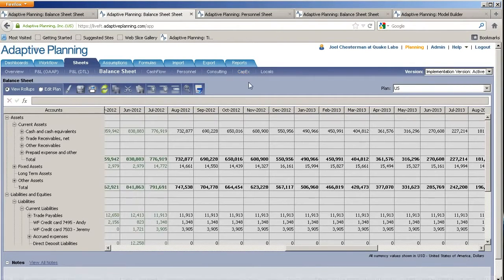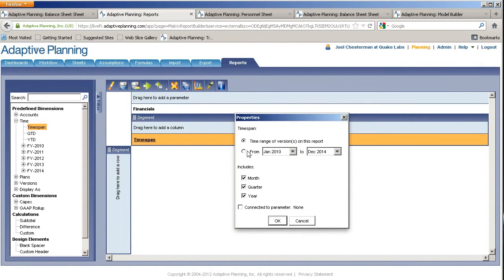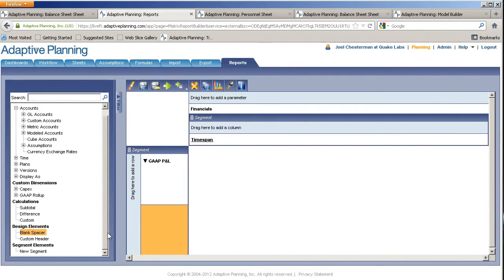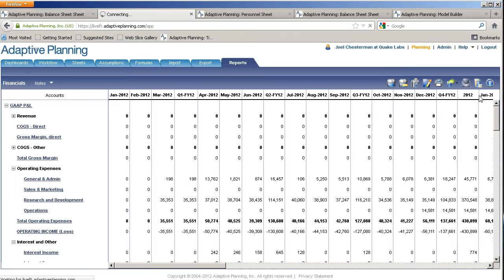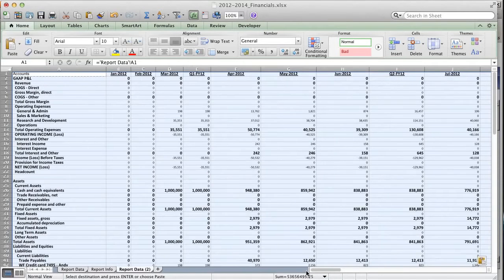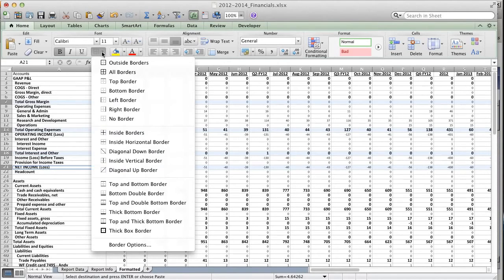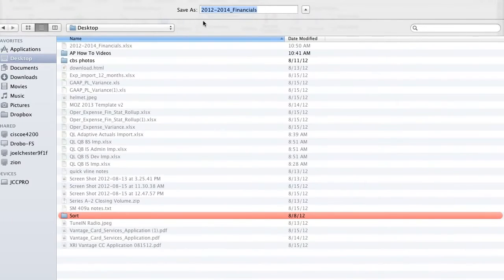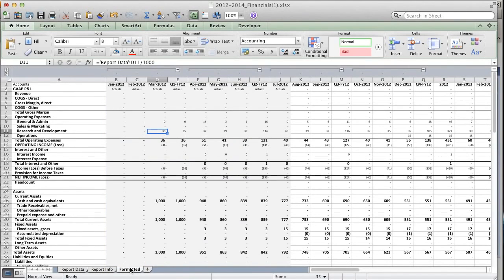Adaptive Insights HOWTO Creating Your First 3YR Financial Report